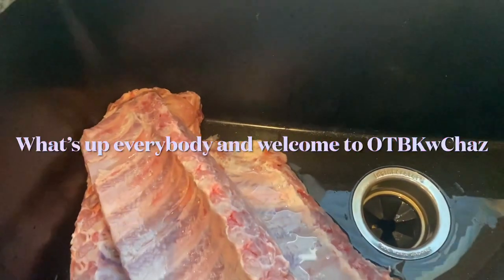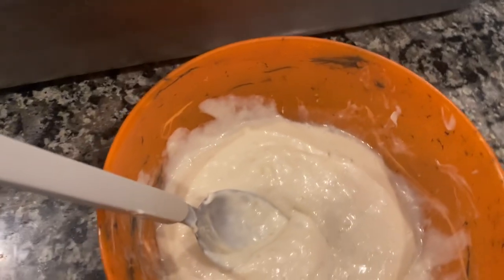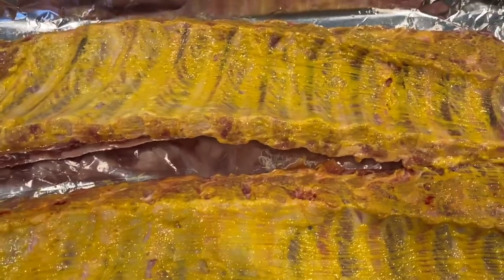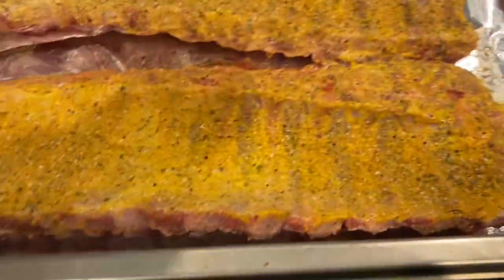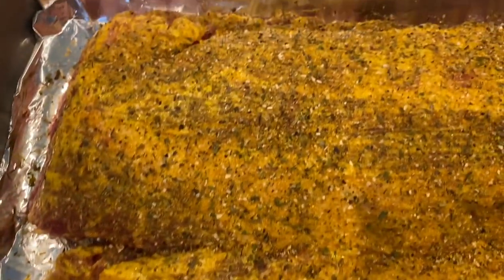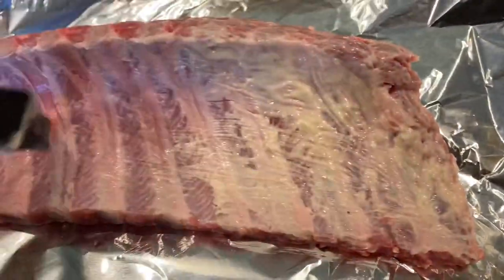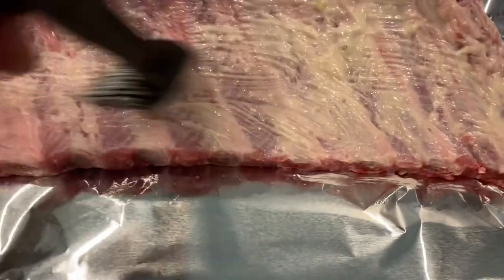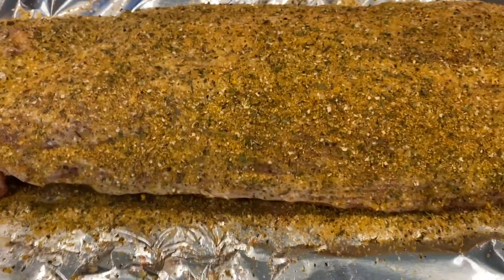Part 1 Bbq banana &￼ mayonnaise ￼BabyBack rib